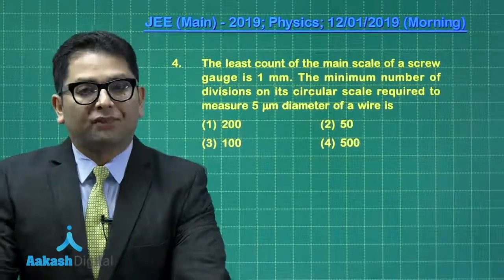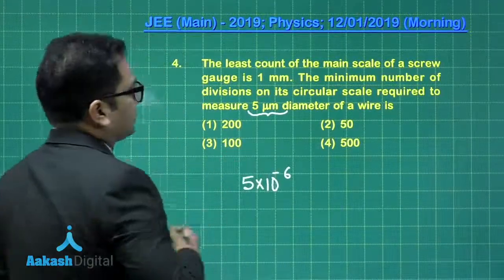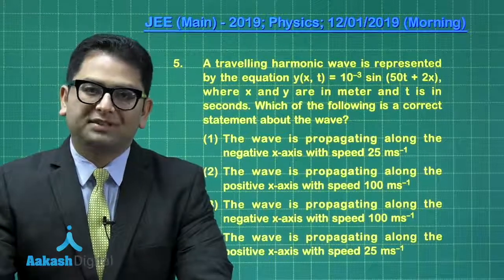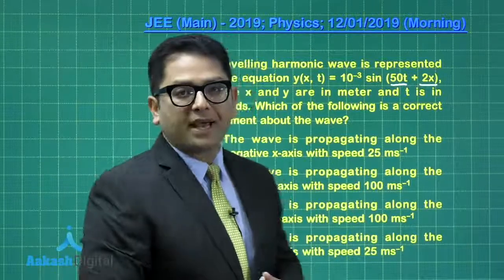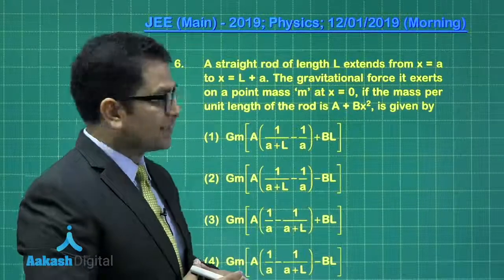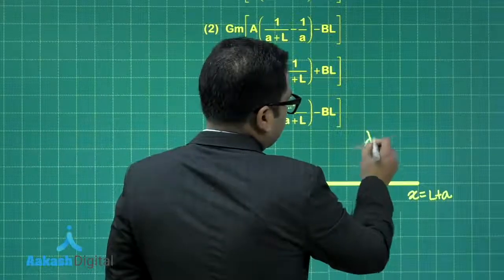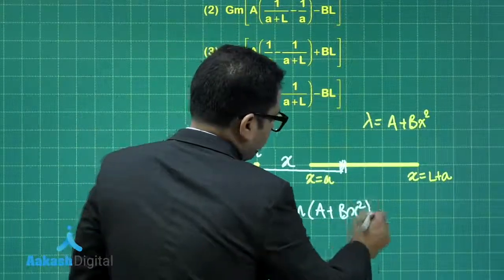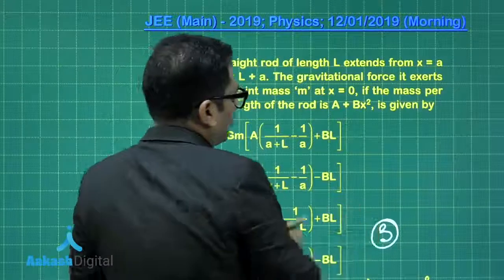JEE Main Solutions Physics 12 January 2019 Morning Q. 04-06